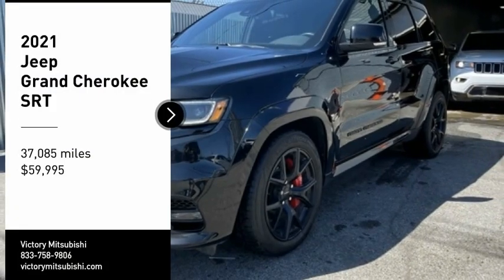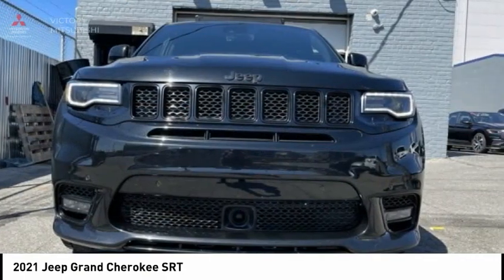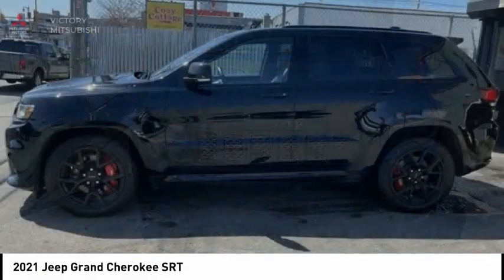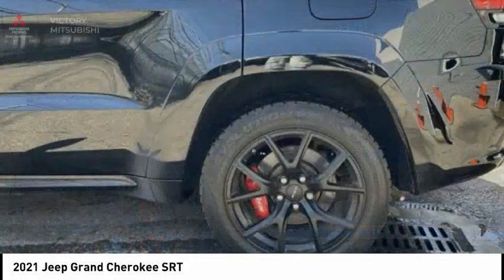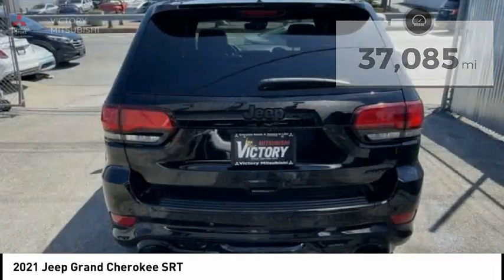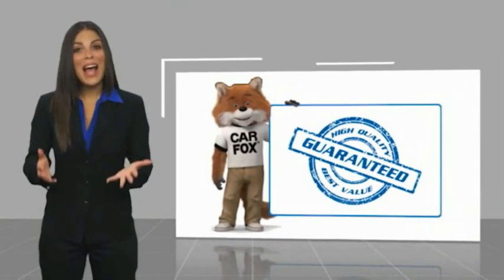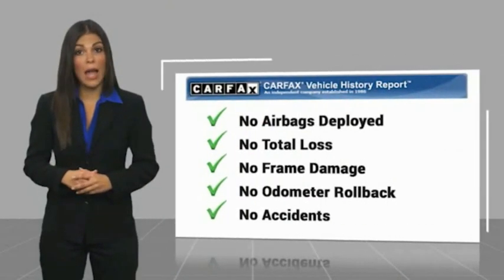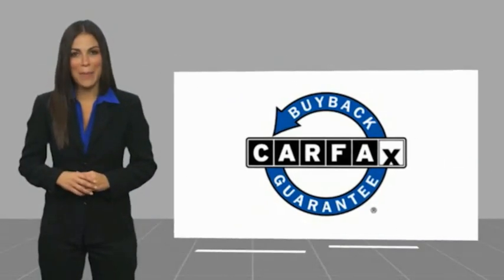2021 Jeep Grand Cherokee Bronx NY 21733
2021 Jeep Grand Cherokee SRT

Victory Mitsubishi
4070 Boston Road

Welcome to Victory Mitsubishi! We offer a combined inventory of 700 cars new and luxury used vehicles. All Used vehicles come with a quality assurance inspection, our New Vehicles have an unprecedented 10-year 100k mile warranty we also have vehicles car for any want or purpose. Come into test drive this car for any want or purpose. Come in to test drive this Jeep Grand Cherokee SRT today! Priced below KBB Fair Purchase Price! *, 4WD.brClean CARFAX.br2021 Jeep Grand Cherokee SRT Diamond Black Crystal Pearlcoat 4D Sport Utility Save yourself Time and Money - Fill out a credit application online at victorymitsubishi.com and get pre-APPROVED! Financing available for all types of credit with low monthly payment that will fit you budget. Down Payment low as $599. Same day delivery. View our entire inventory by visiting our virtual showroom at victorymitsubishi.com - Only 2 blocks away from Exit 13 off I-95 or Minutes from exit 7 on the Hutchinson Parkway. While we make every effort to ensure the data listed here is correct, there may be instances where the pricing, options or vehicle features may be listed incorrectly. Dealer cannot be held liable for data that is listed incorrectly. Visit Victory Mitsubishi online at victorymitsubishi.com to see more pictures of this vehicle or call us at today to schedule your test drive. please refer to dealers website for exact pricing and for any incentives that we may apply! Our address is 4070 Boston Road, Bronx, NY 10475.br*